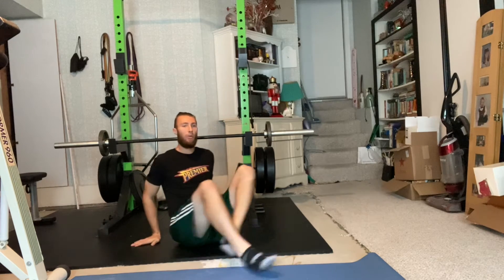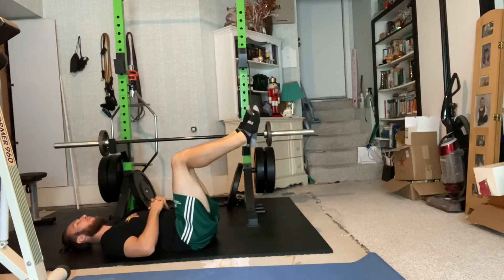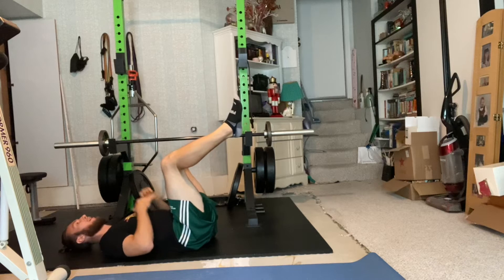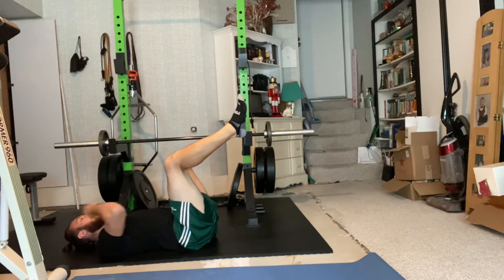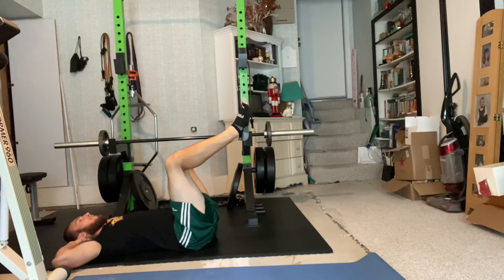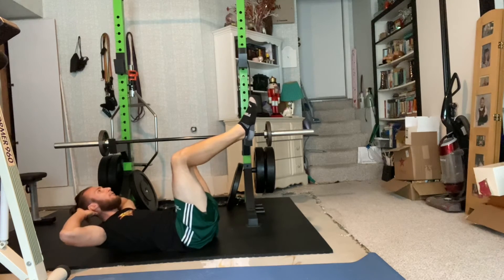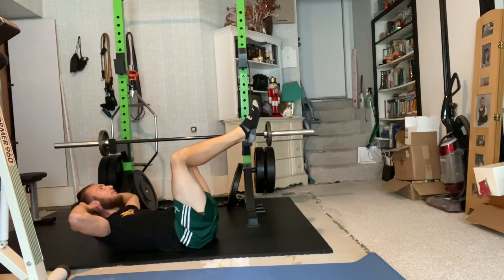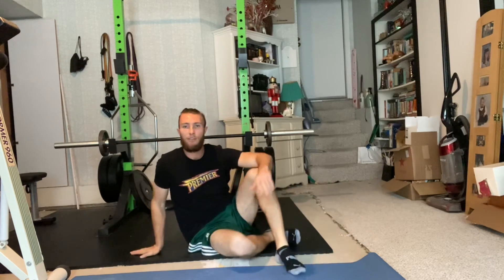Crunch Holds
1. Keep your lower back pressed into the ground and chin tucked.
2. Elevate your shoulder blades off the ground by contracting through your abdomen, NOT YOUR NECK!
3. Hold for the allotted time.